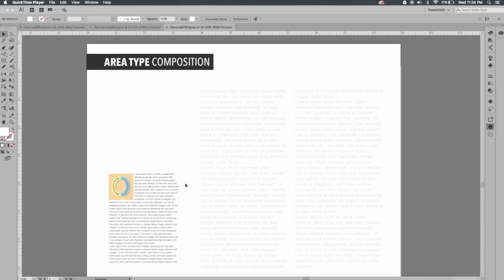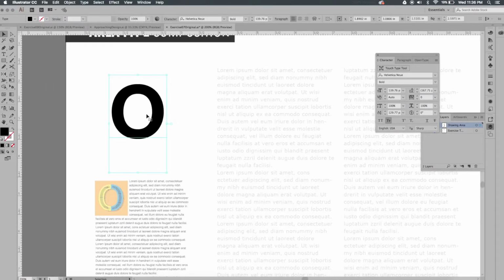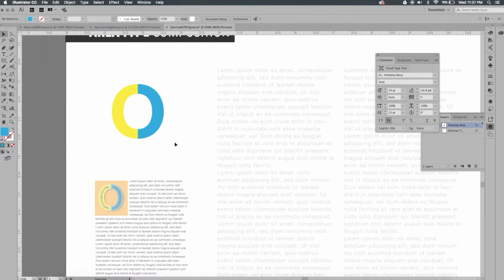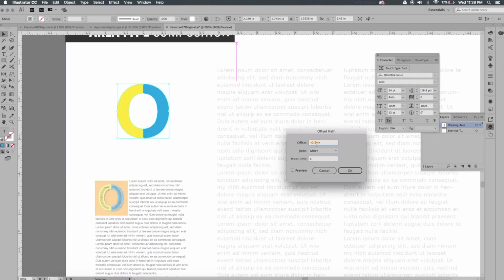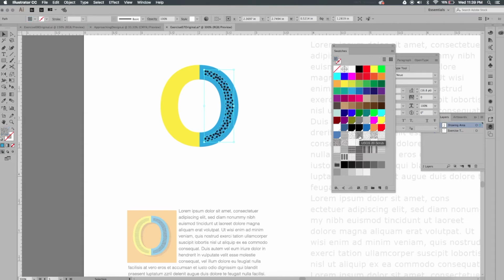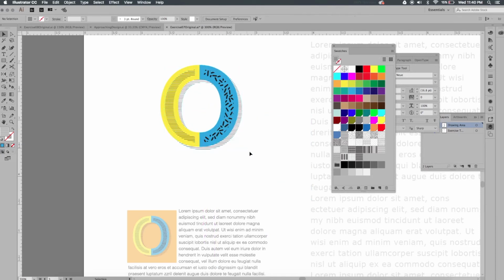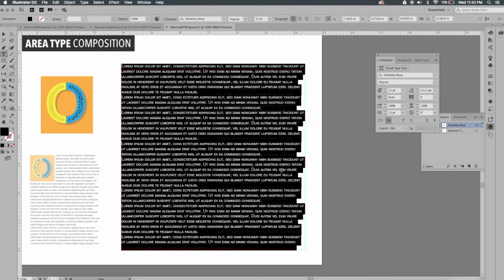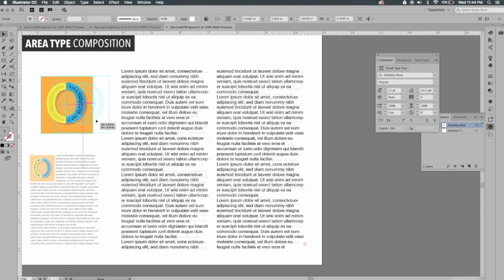Area Type Composition